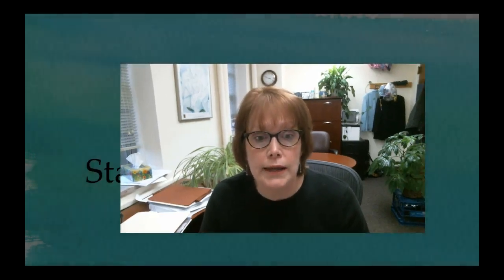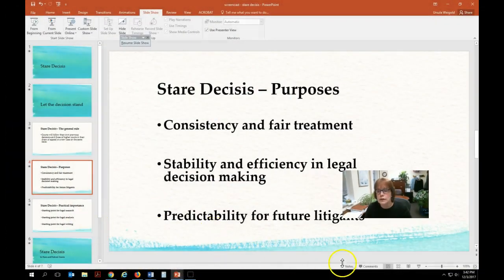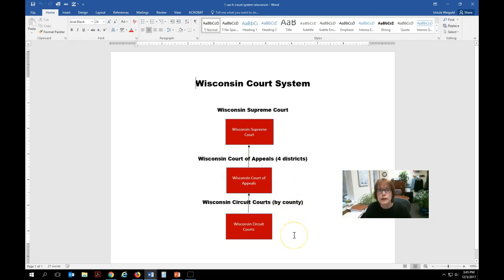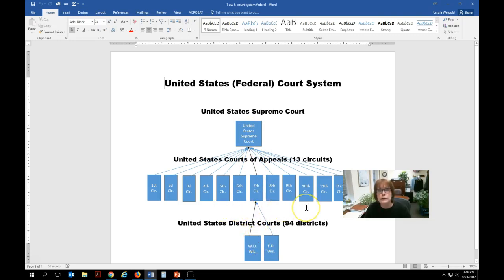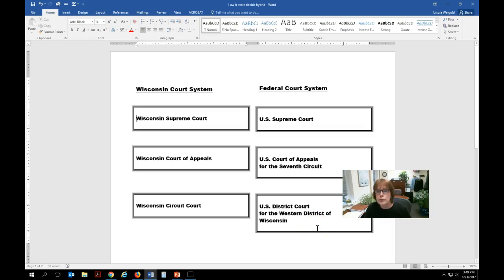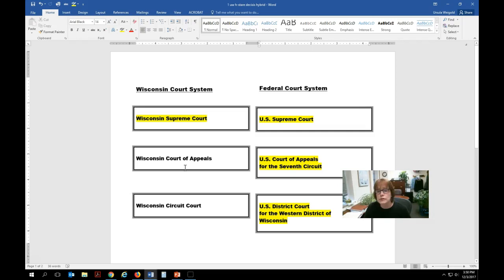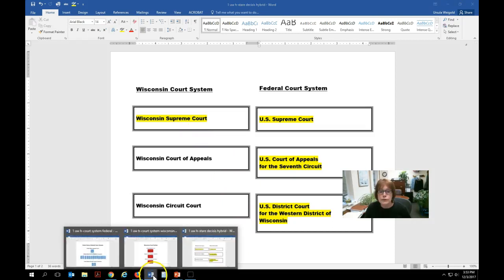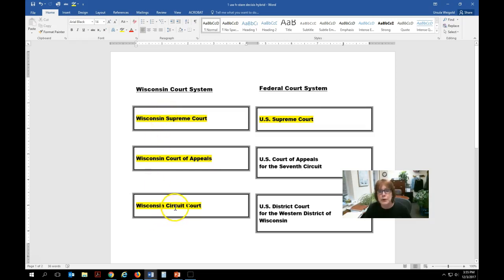Stare decisis summary